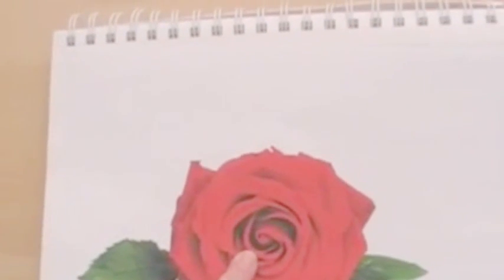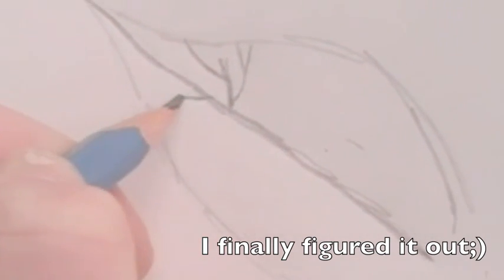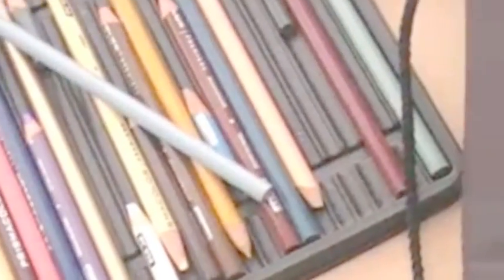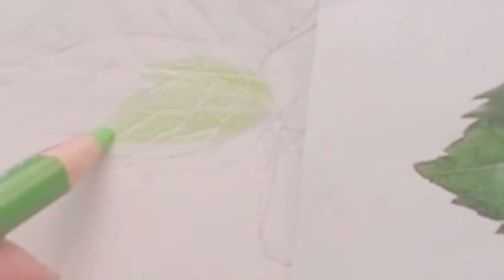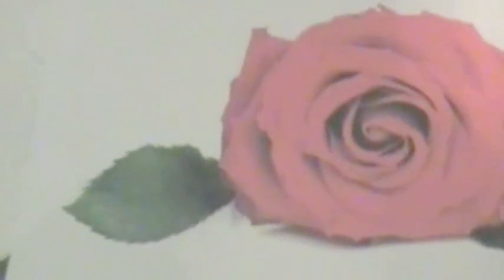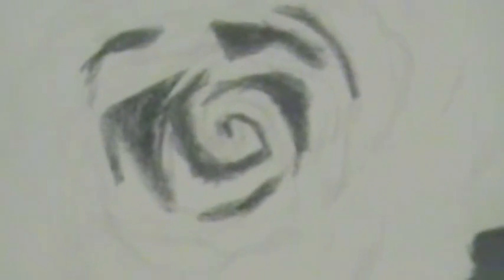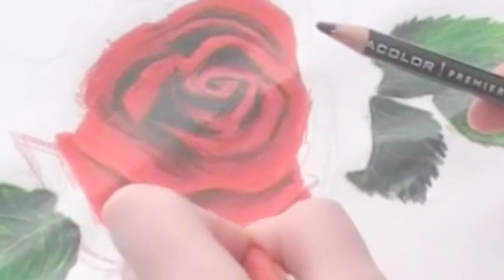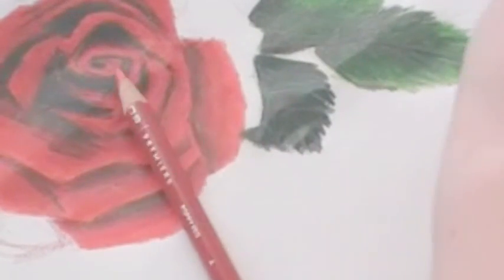Colored Pencil Tutorial